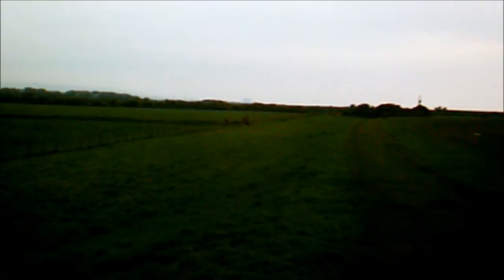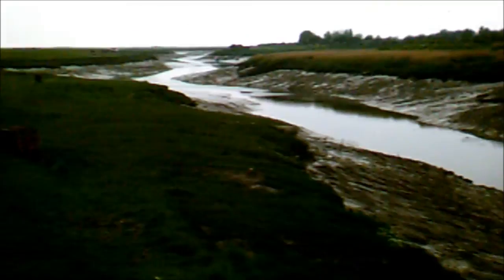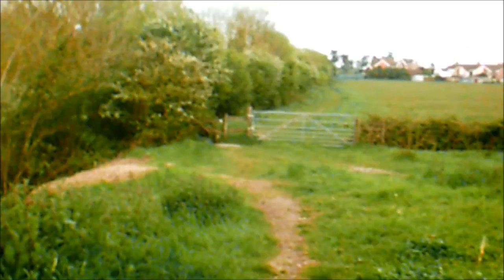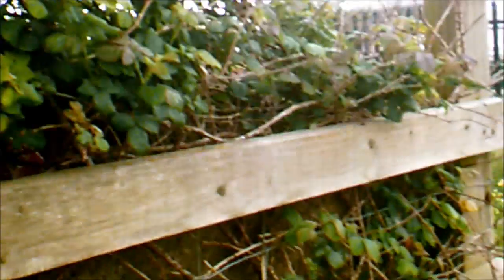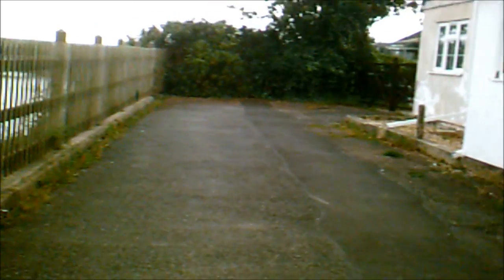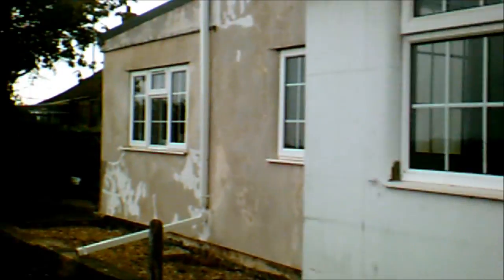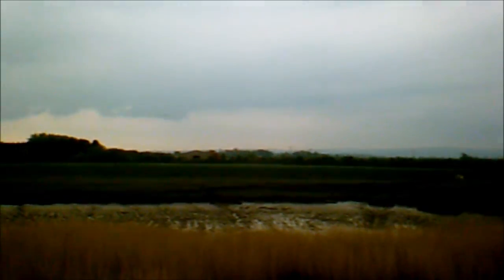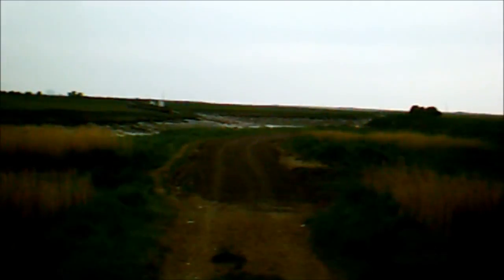The West Huntspill Visit, 'The River Brue at Highbridge', PART 14, May 2012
Hopefully I will be able to find a good quality camera that I can purchase in the future.The weather was very dull all day and this does make a difference--it was a great walk..